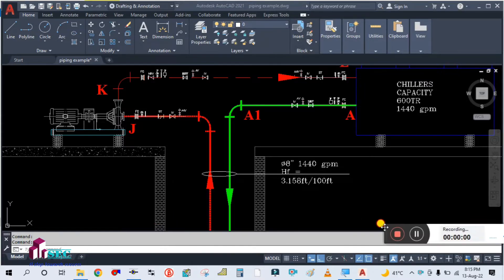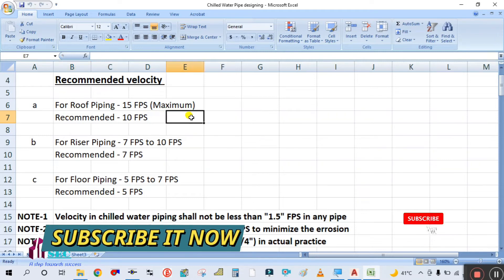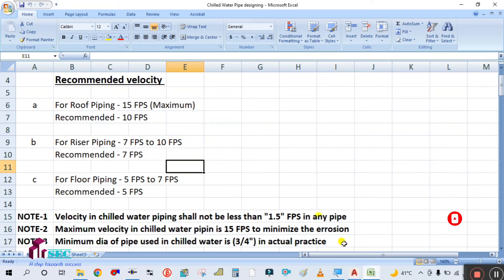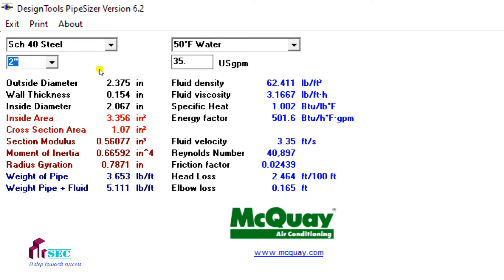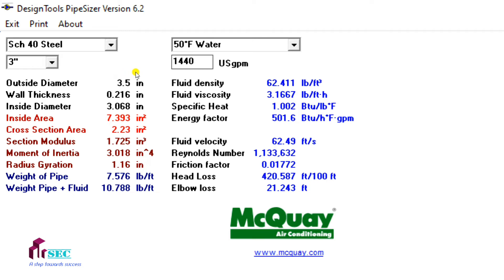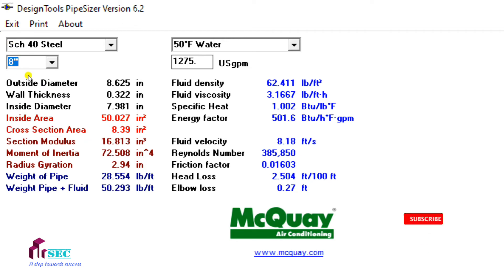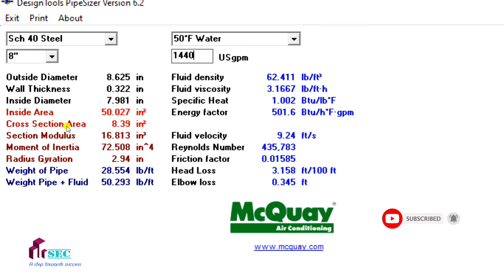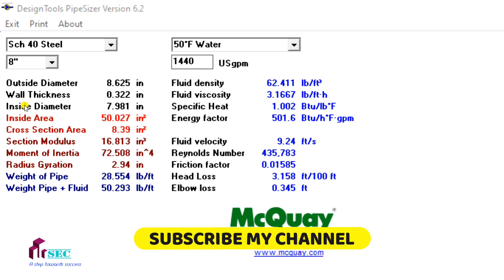CHILLED WATER PIPE SIZING VELOCITY METHOD II PIPE SIZING SOFTWARE II MCQUAY PIPE SIZING TOOLS II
IN THIS TUTORIAL WE WILL LEARN HOW TO USE PIPE SIZING SOFTWARE II AND HOW TO DO THE PIPE SIZING WITH VELOCITY METHOD
(TANK SIZING FOR 5 STOREY BUILDING)
68iJag80uLcZSW57UIaE/view?usp=sharing (COMPLETE PLUMBING DESING PROJECT)
(HOT WATER DEMAND CALCULATION SHEET)
(REBAR IN COLUMN IN REVIT STRUCTURAL)
(REVIT STRUCTURAL MODELING G+8 BLDG)